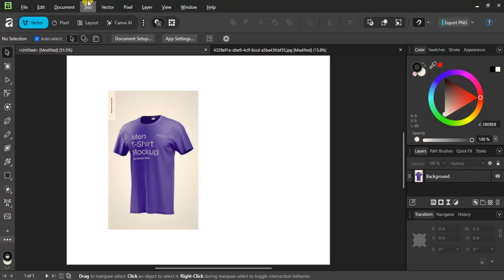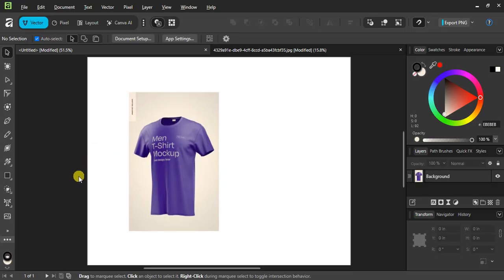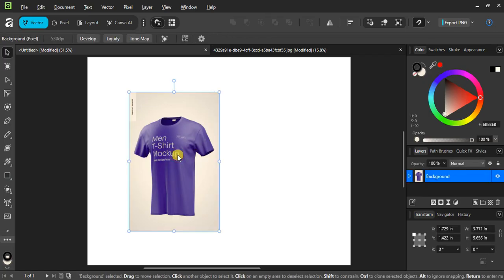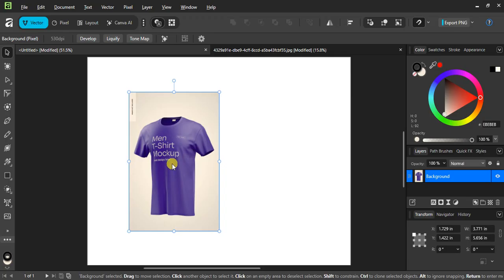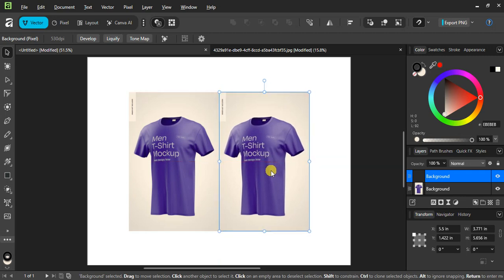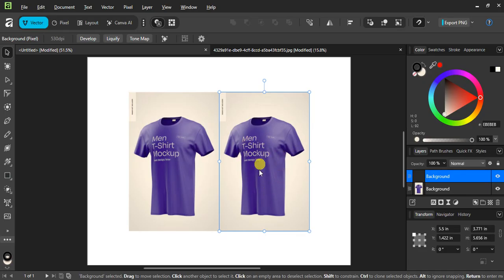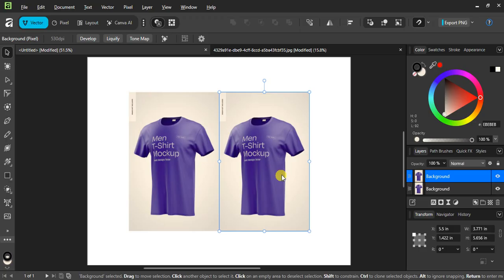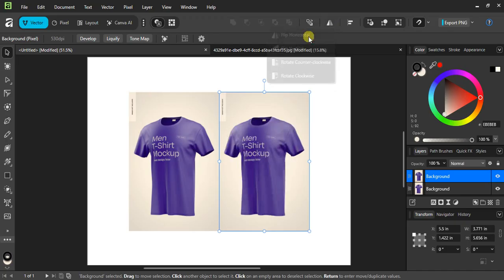How To Mirror A Design In Affinity Designer (2026) (Best Method)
How To Mirror A Design In Affinity Designer (2026) (Best Method) In this video, you’ll learn how to mirror a design in Affinity Designer using the best and easiest method in 2026. This beginner-friendly tutorial shows how to flip objects, create reflections, and duplicate designs for a mirrored effect step by step.
I’ll guide you through mirroring objects, using the transform tool, and applying symmetry to your artwork in Affinity Designer. This Affinity Designer beginner tutorial is perfect if you want professional-looking mirrored designs without complicated steps.
If you want to mirror a design in Affinity Designer quickly and easily, this video will show you exactly how to do it.